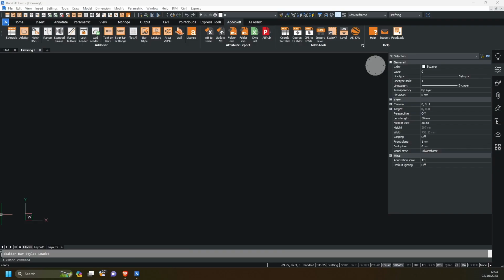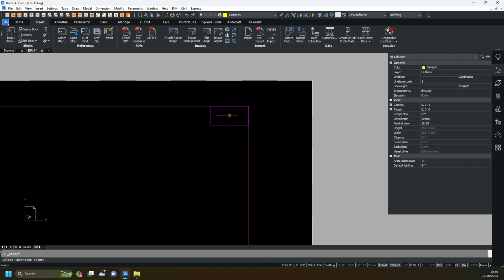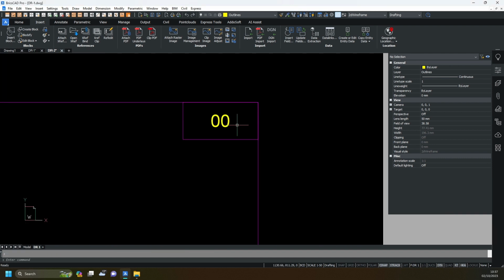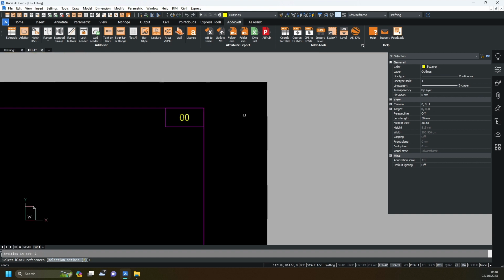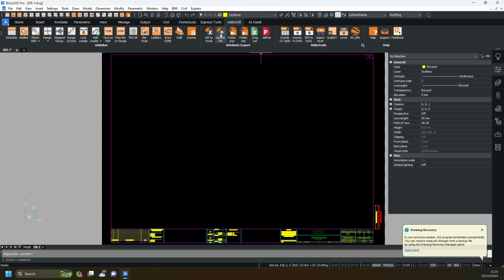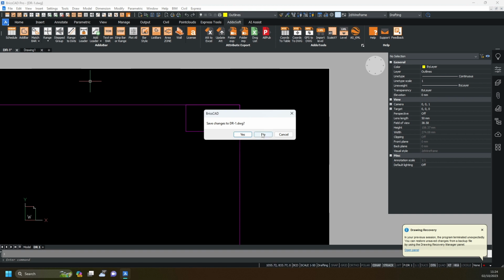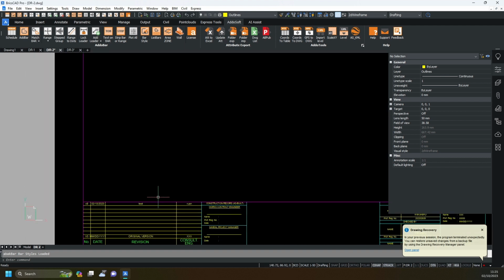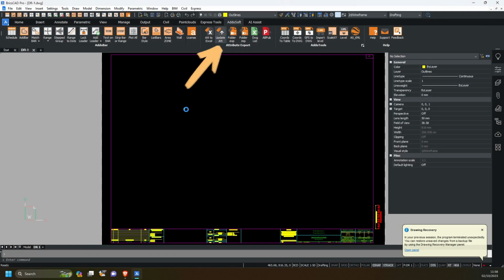Import & Export Title Sheet Attributes in DWG Using AddoSOFT.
Learn how to easily import and export title sheet attributes in DWG files using AddoSOFT. This  guide will walk you through the entire process, making your CAD workflow more efficient. We'll also touch upon minor tasks like changing layout names.